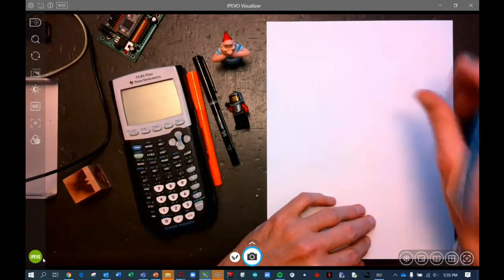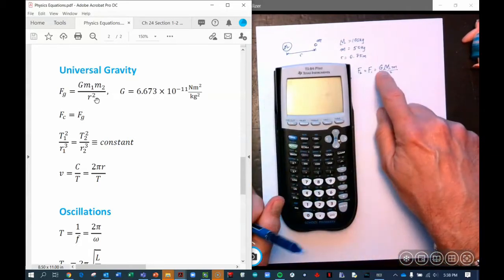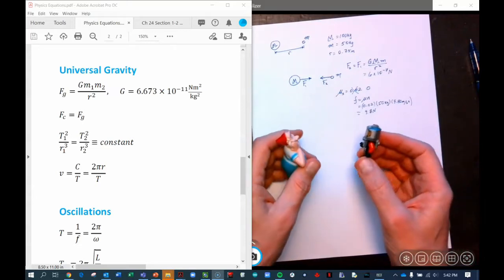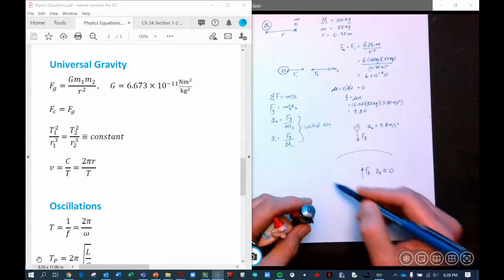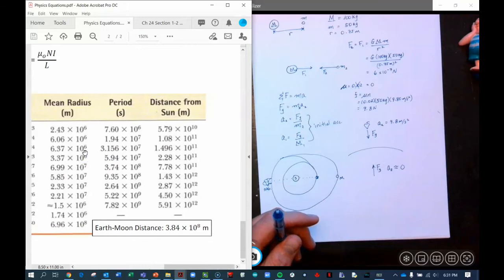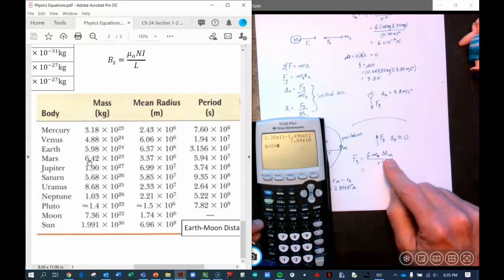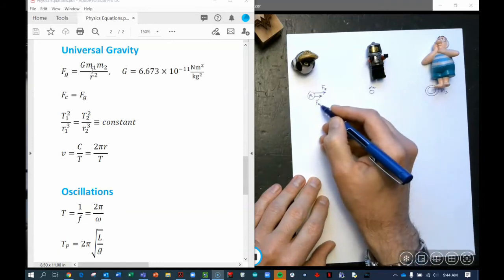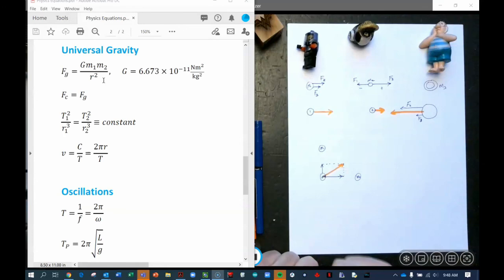A full Lecture on Gravity: Dinner Parties and Astrology (Parts 1, 2, & 3)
All three parts of a classroom lecture on Newton's Universal Law of Gravity given to my Intensive Physics students on April 21, 2020.